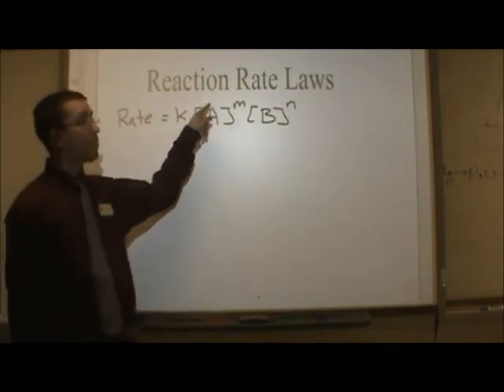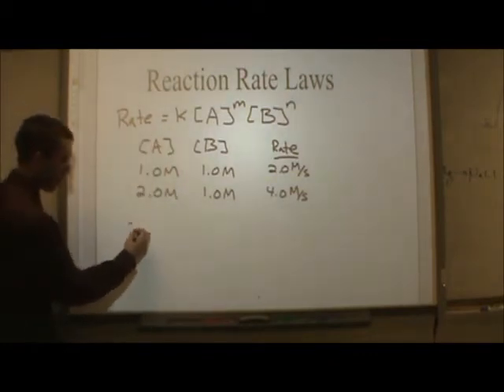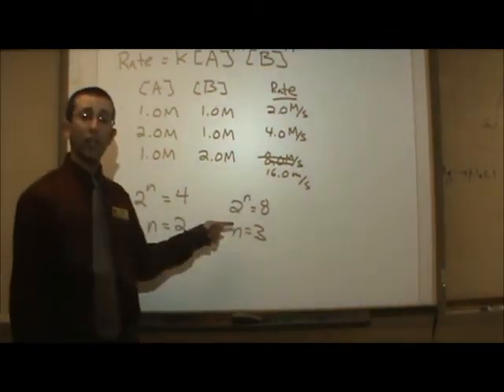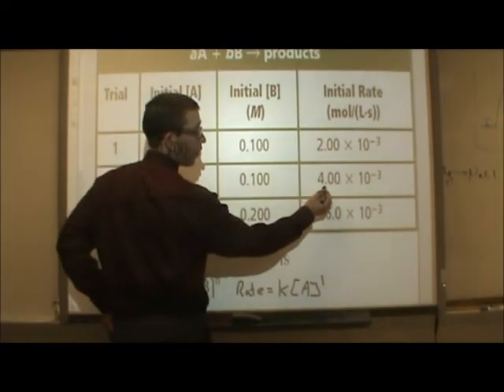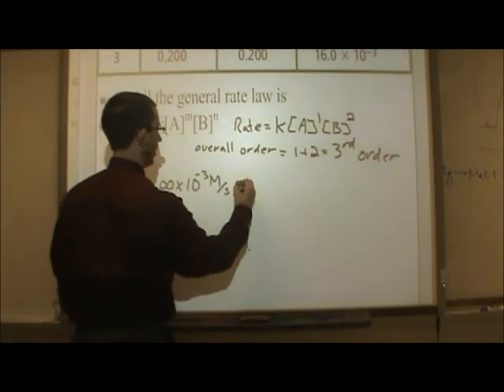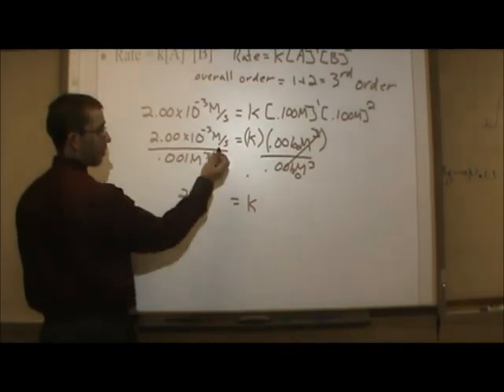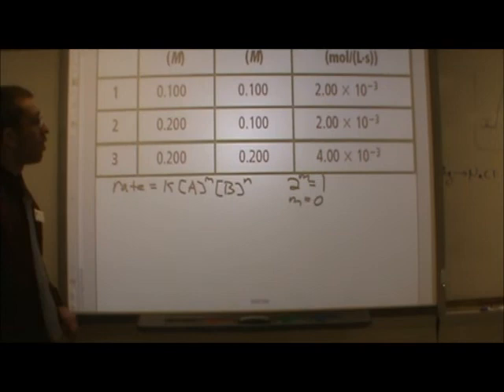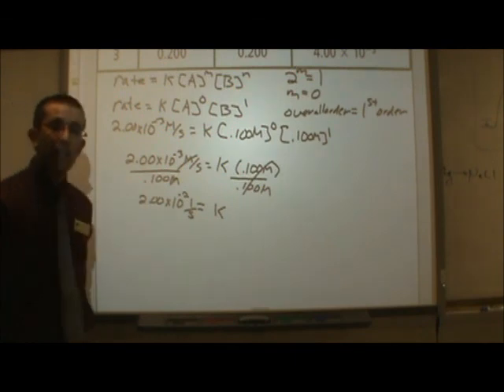Reaction Rate Law.wmv